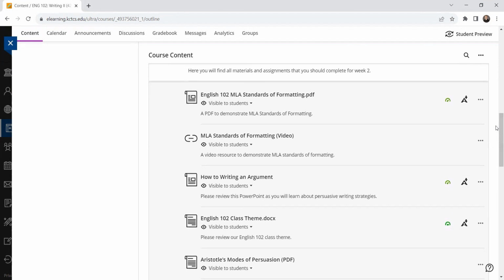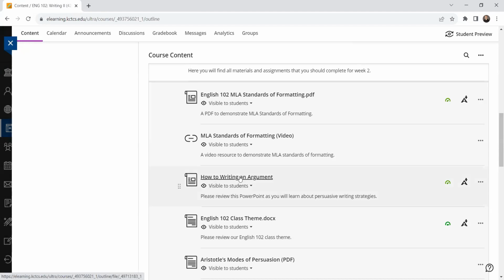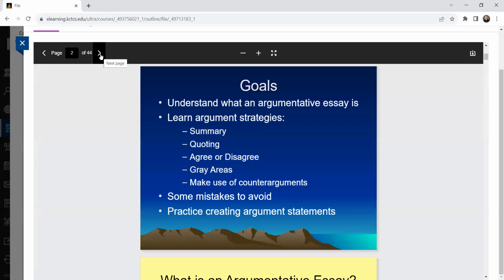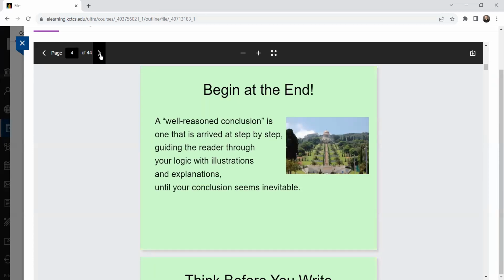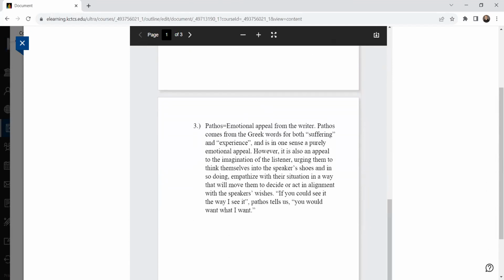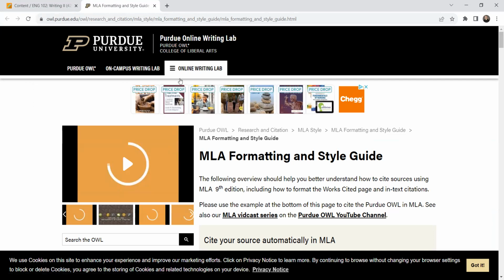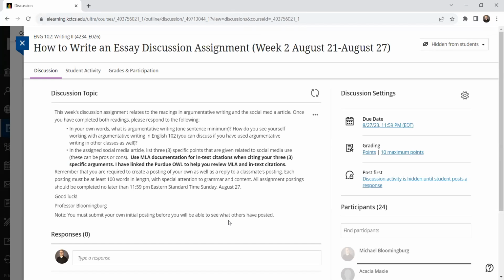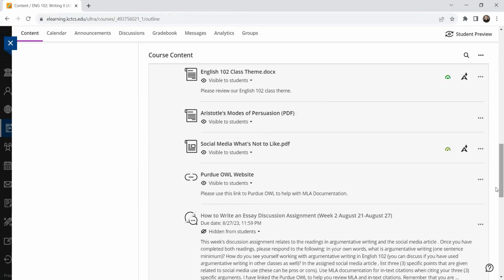EN 102 Week 2 Video